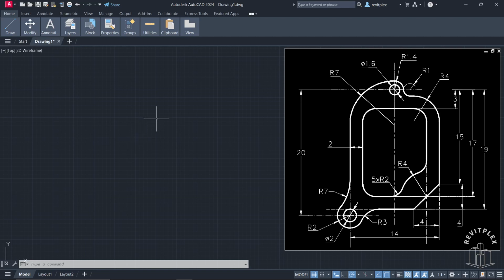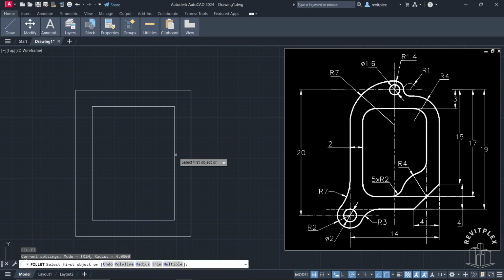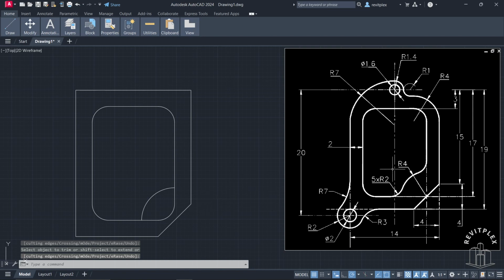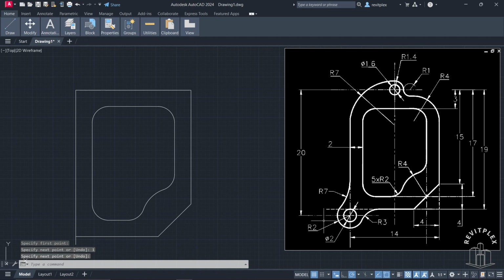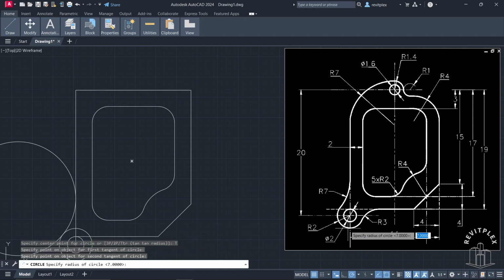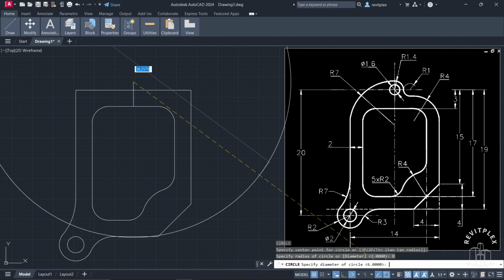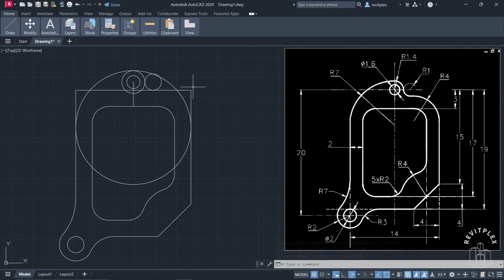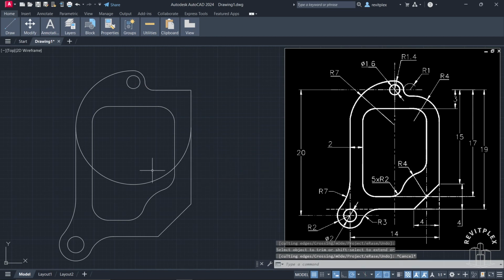Drawing 25 | AutoCAD drawing practice